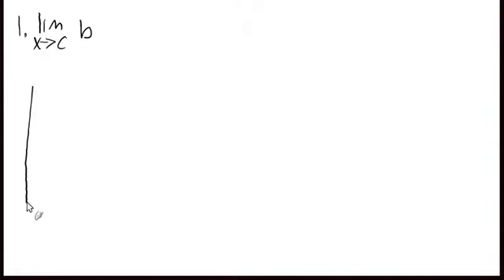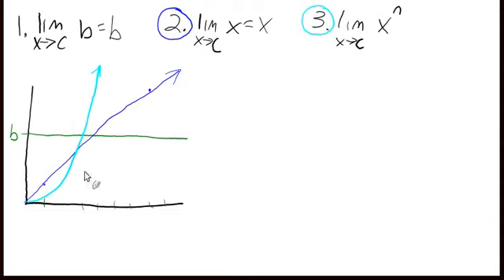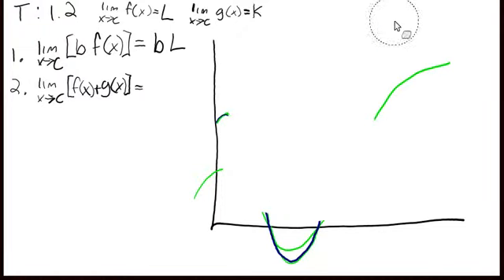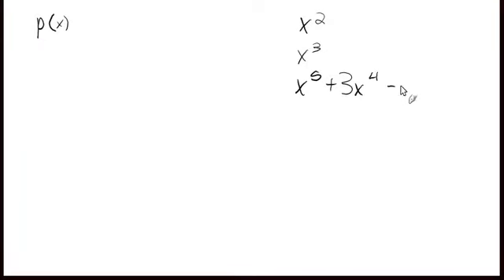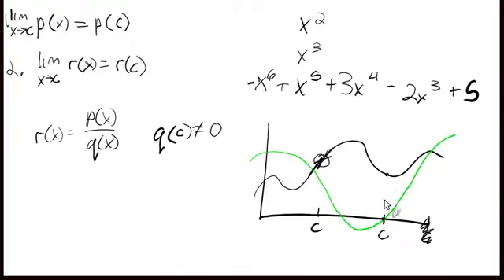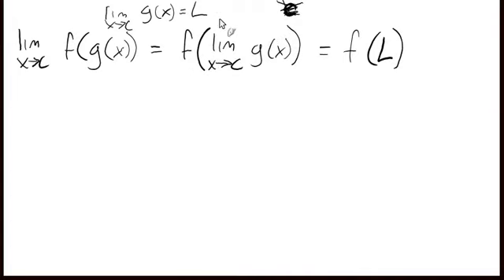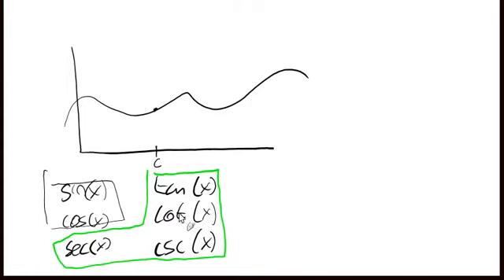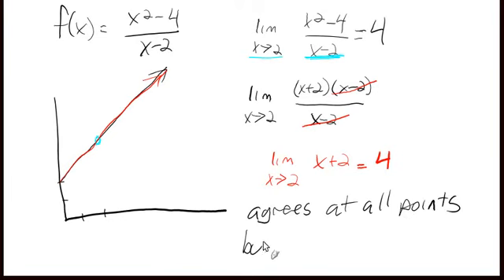1.3: Finding limits analytically (intro)